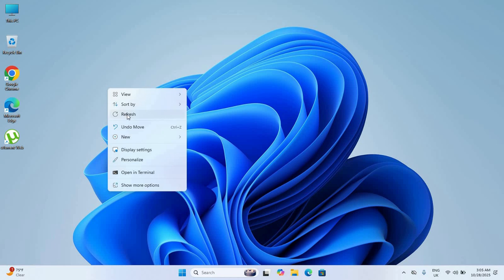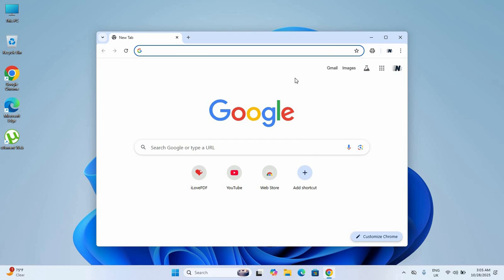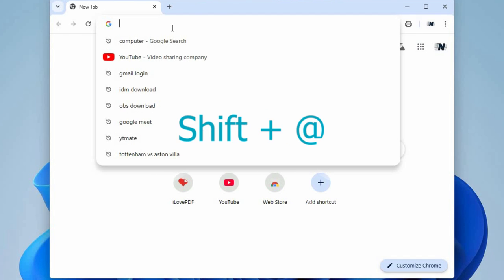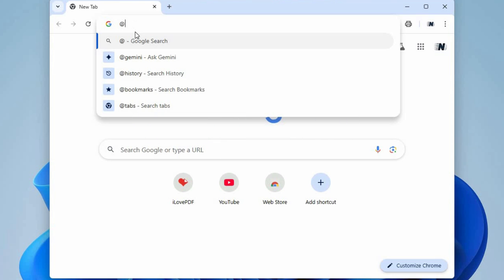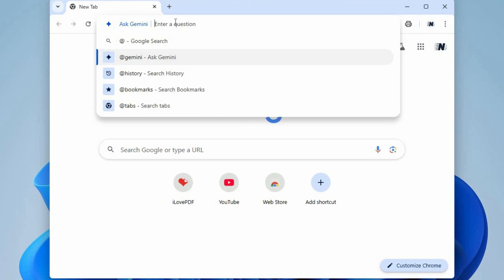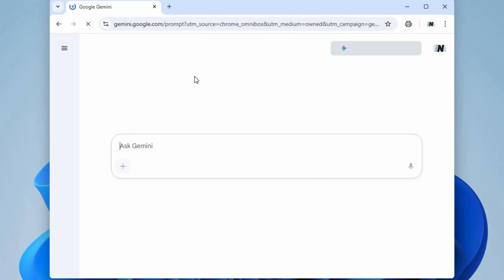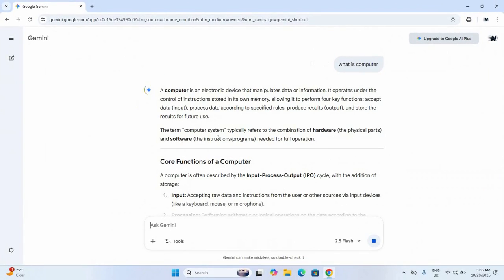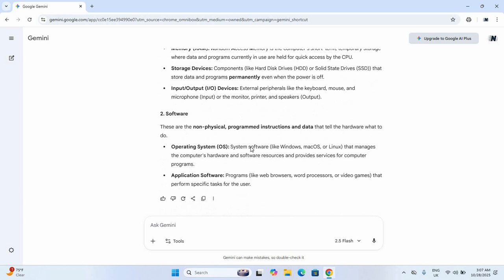How to use Google Gemini on Chrome Browser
Ready to use Google's most powerful AI directly inside your Chrome browser?
An easy way to improve your browsing experience and unlock the full potential of AI-assisted web navigation with Google's official chatbot, built right into the web you already use.